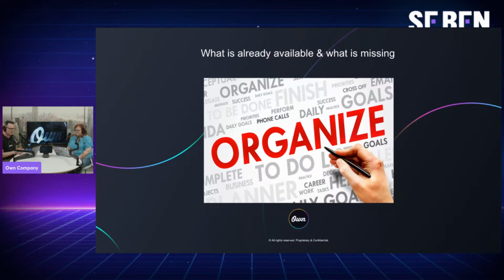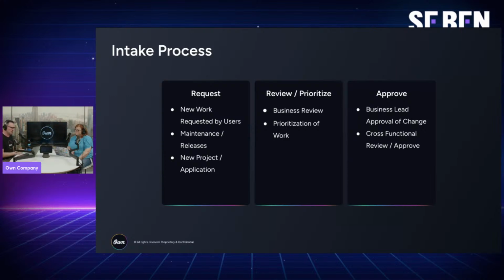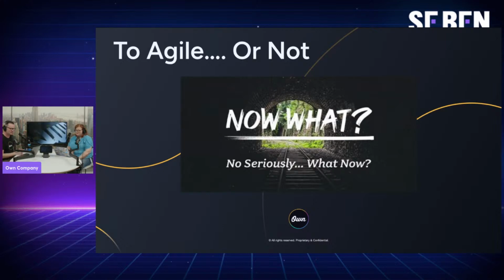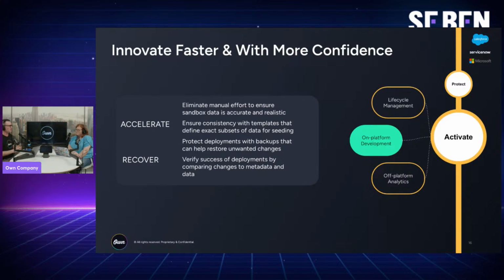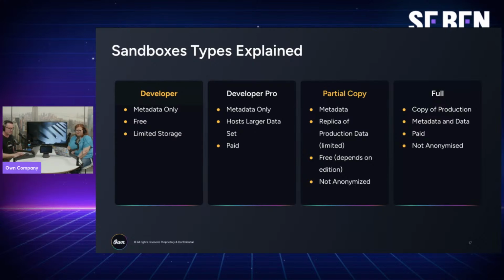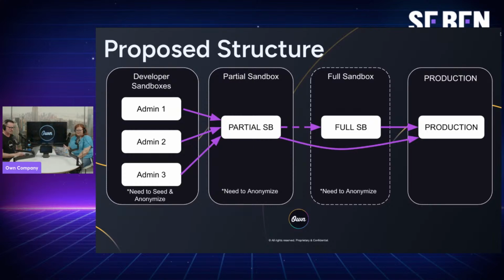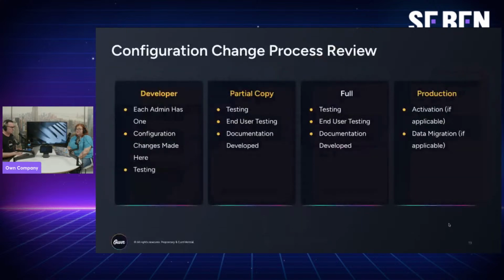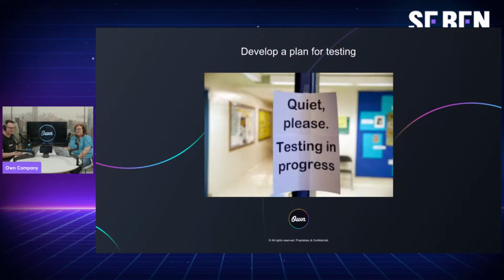Build a Simple, Native, DevOps Process with Clicks, Not Code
Want to spend more time at the beach this summer? Not all Salesforce Admins have the time, teams, or tools to manage a full on DevOps process. You need to learn how to be successful in your career by implementing a change management process – including development, testing, and deployment.

In this session, we’ll discuss methods to manage configuration changes, sandboxes, testing, deployment, and documentation. Plus, we’ll share a few tools to help you optimize your process so you can spend more time outside to enjoy the summer.

Key topics:
- Managing change requests and making the most of the tools you have.
- Structuring configuration changes to keep orgs in sync.
- Testing, including how to test, which environments you should test, user testing, documenting functionality, and more.
- Planning go lives, data migrations, roll back plans, and deployment.
- How to celebrate and report on your success.

All attendees will be in with a chance to win a Sonos bluetooth speaker (worth £150).